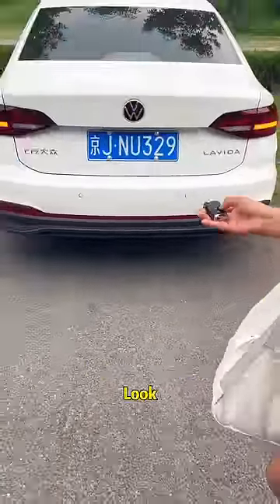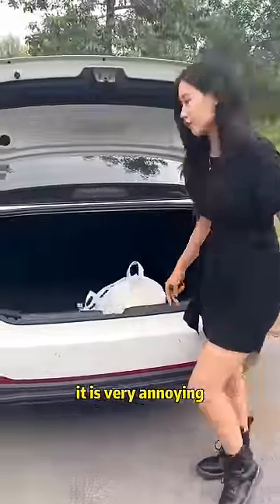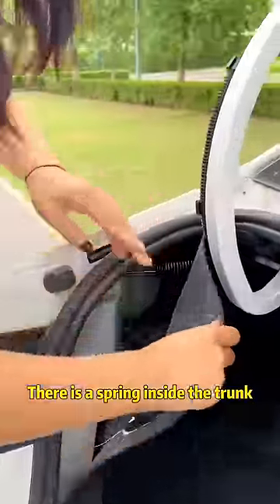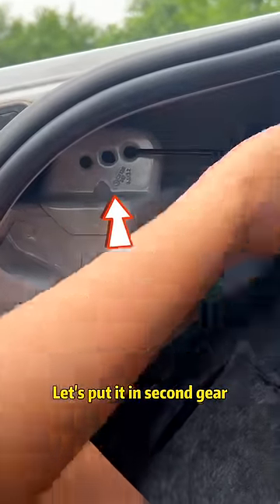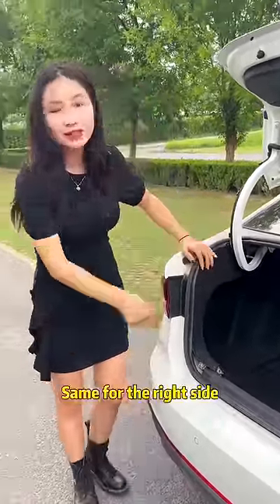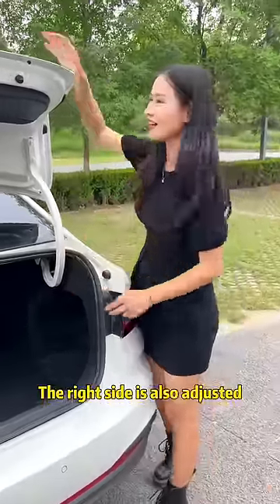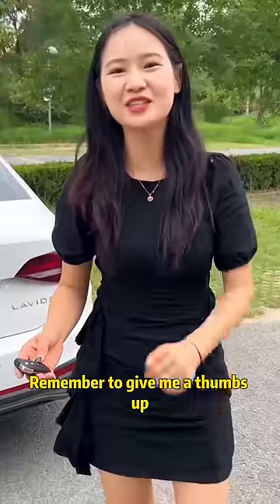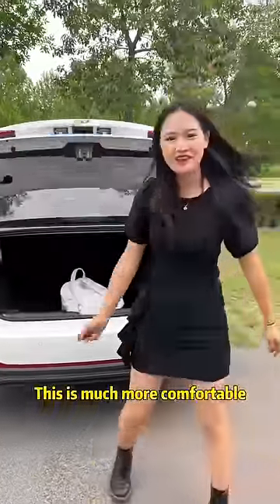How many people have cars whose trunks cannot be raised automatically?